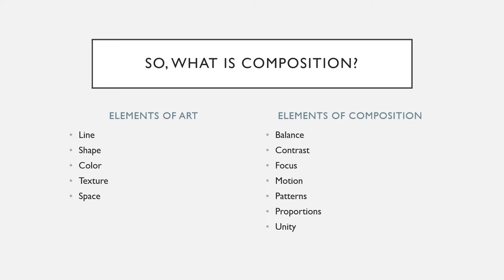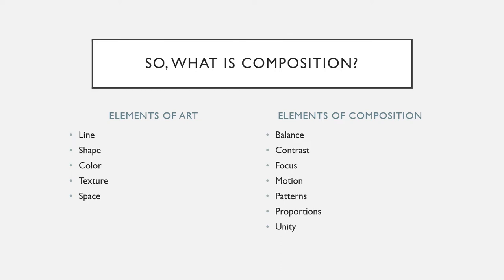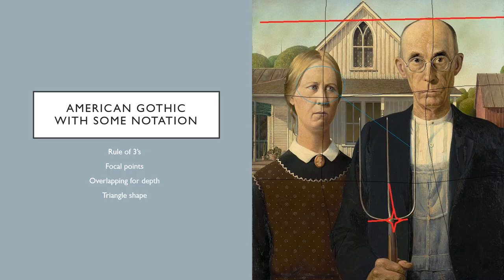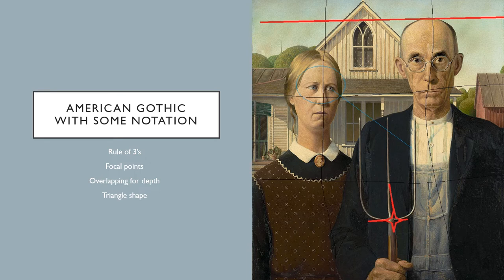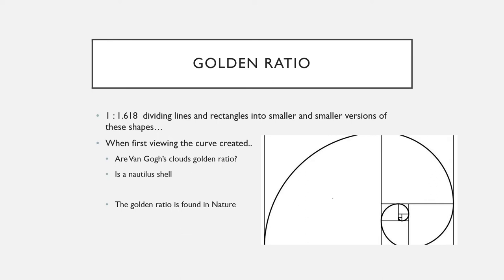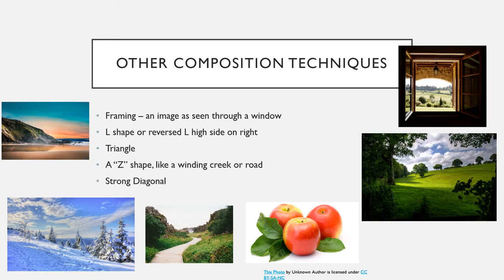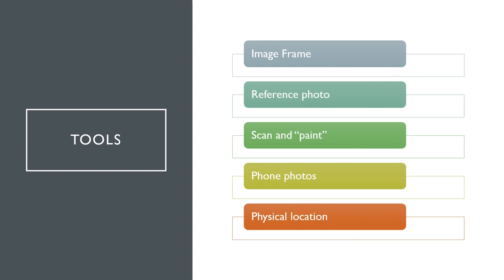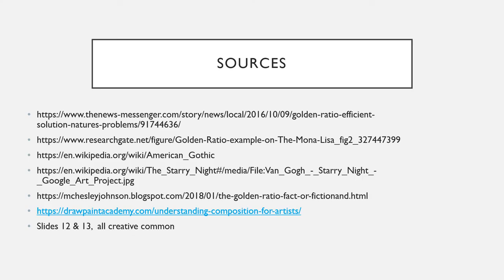ARTS 503 "you're the expert" on composition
Granite State College water color class assignment ARTS 503